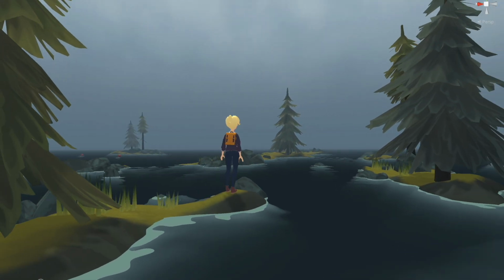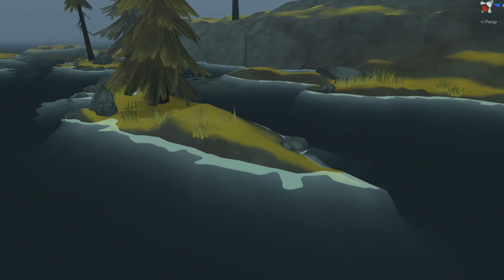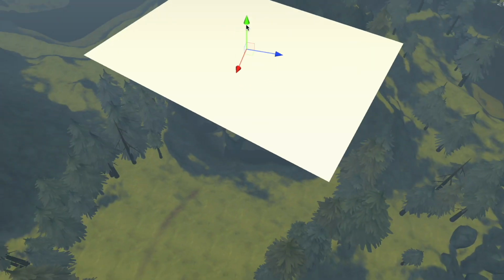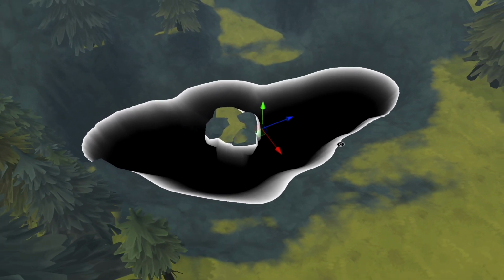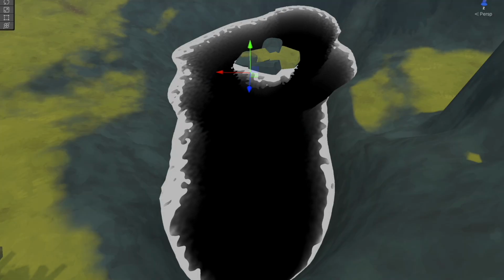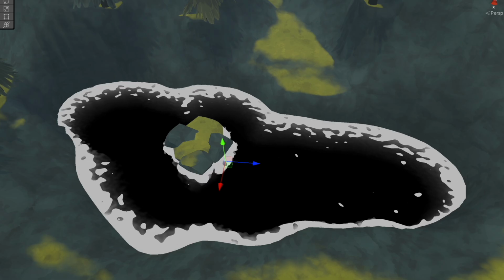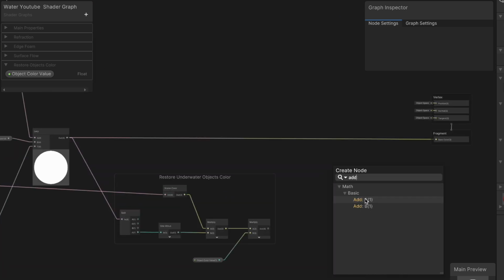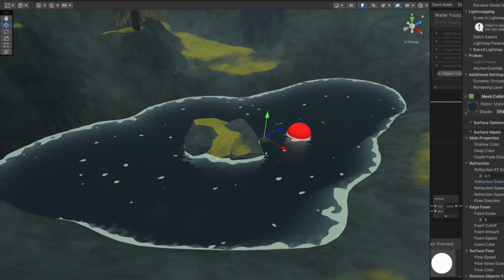Water shader in unity step by step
This video showcases our rather complex water shader made in Unity. There's a chart, so don't worry you'll get it in the end.